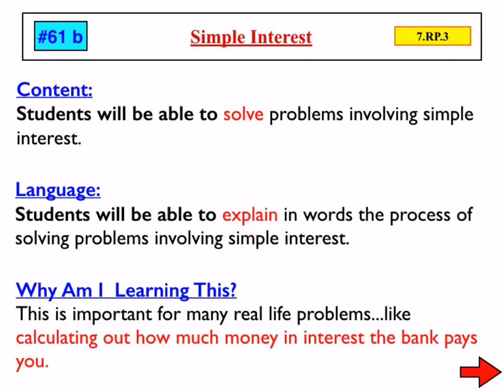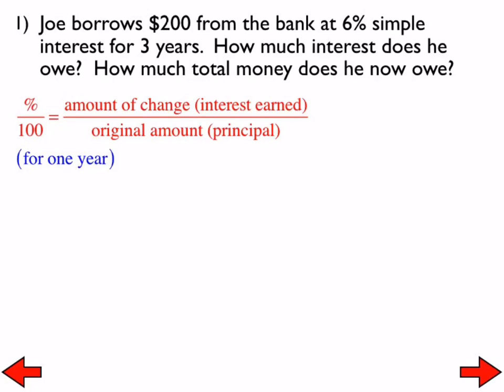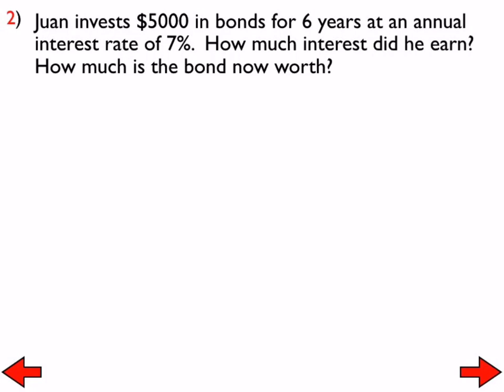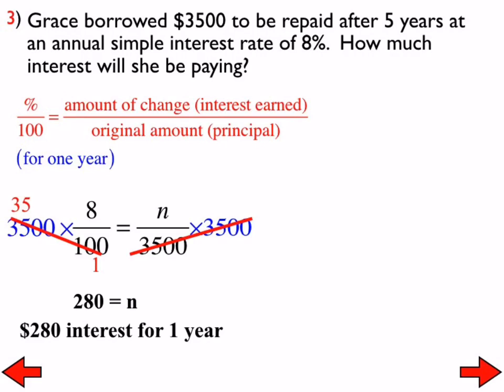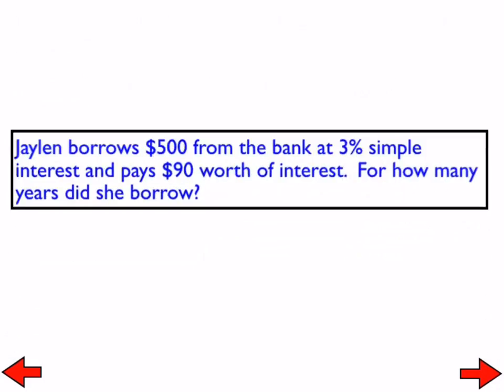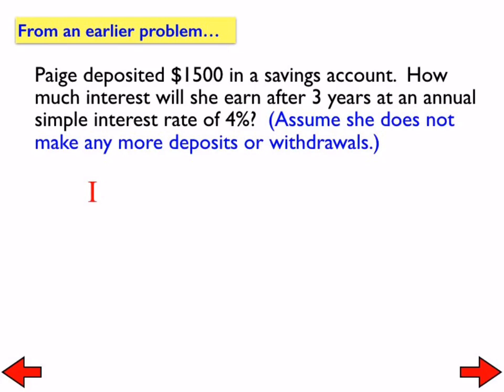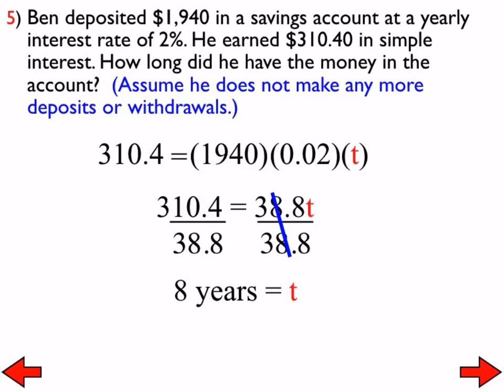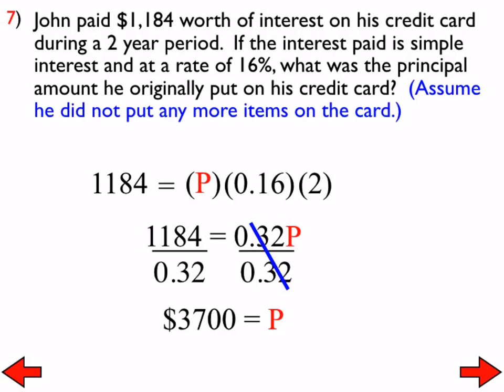61b Simple Interest